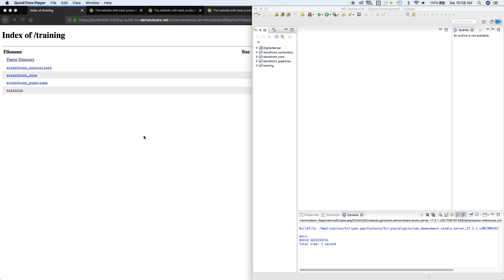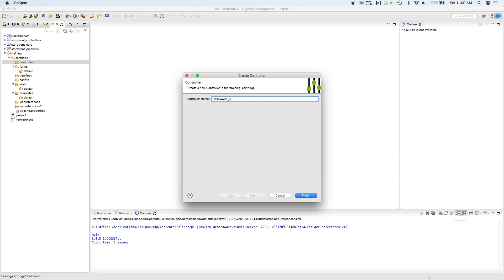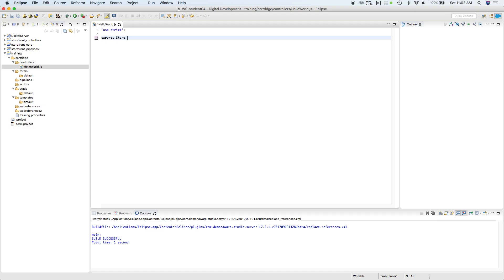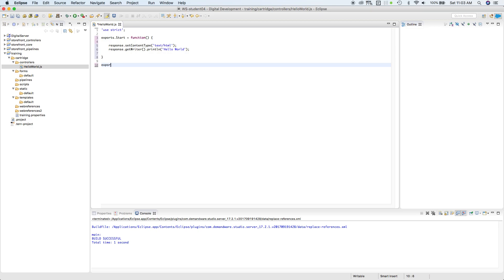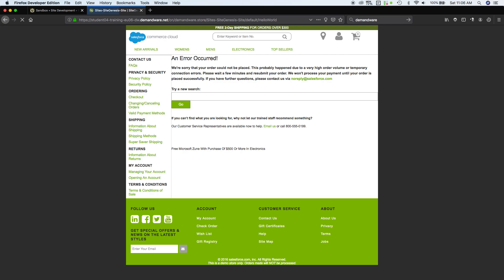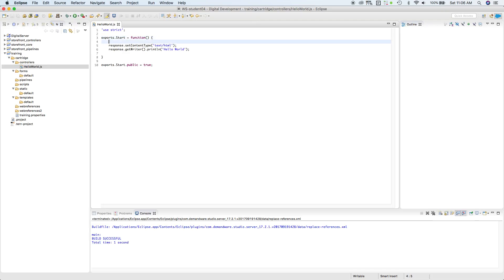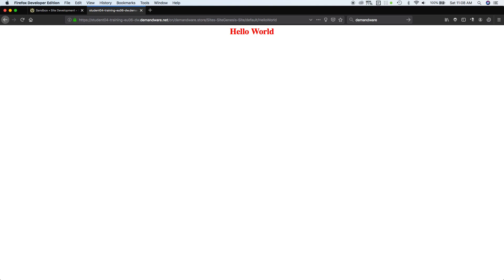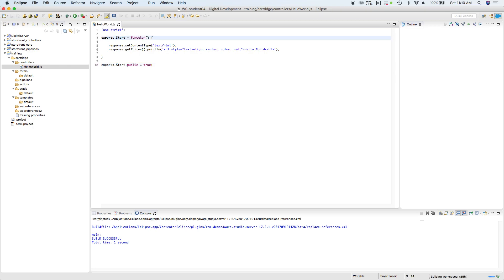Salesforce Commerce Cloud: Creating Hello World Controller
A Sneak-Peek on how Code Development is done using Salesforce Commerce Cloud (formerly Demandware).